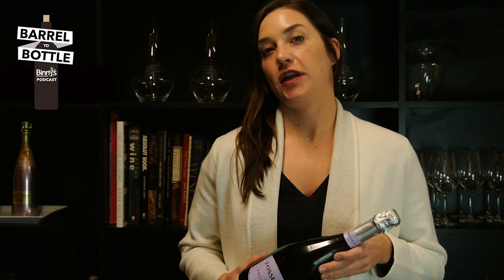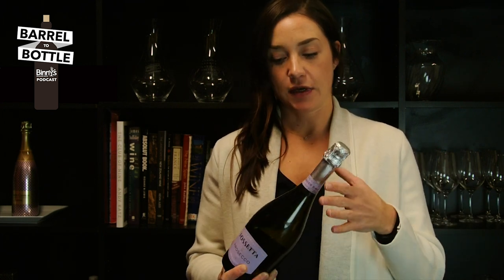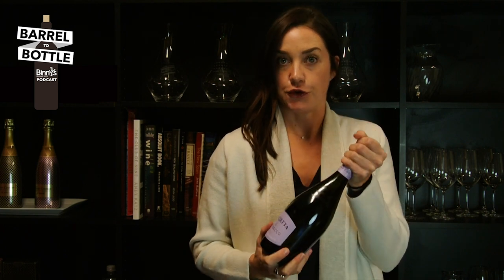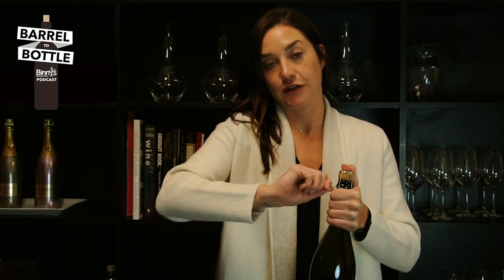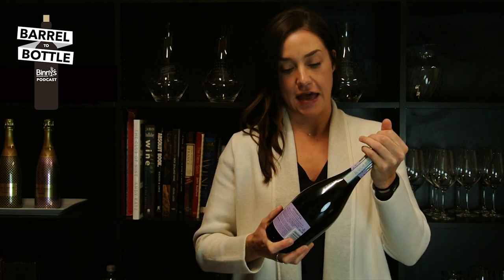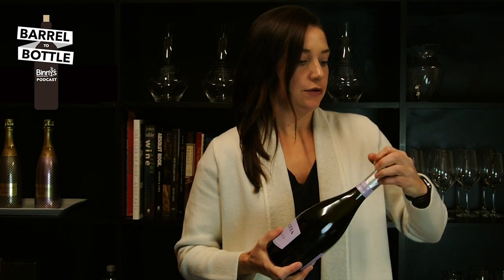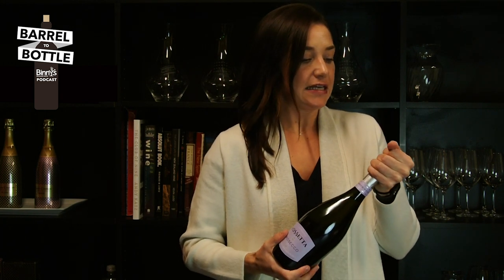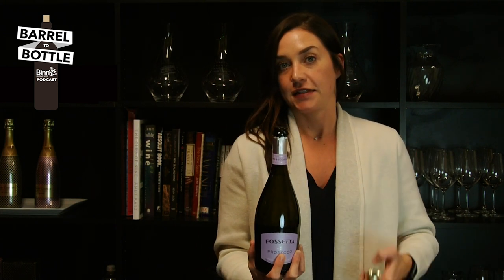How to Open a Bottle of Bubbly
Nothing says celebration like a bottle of Champagne. Kristen from Barrel to Bottle, the Binny's Podcast shows you how to properly and safely open a bottle of sparkling wine.